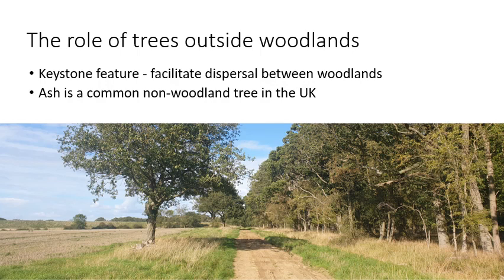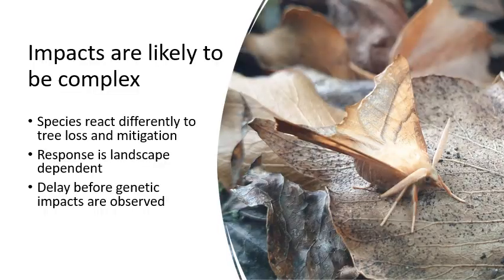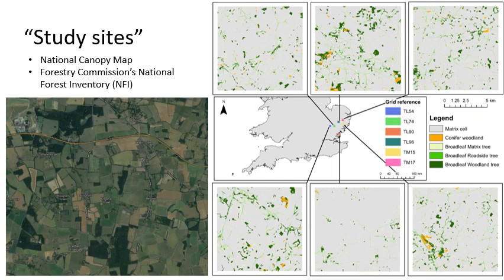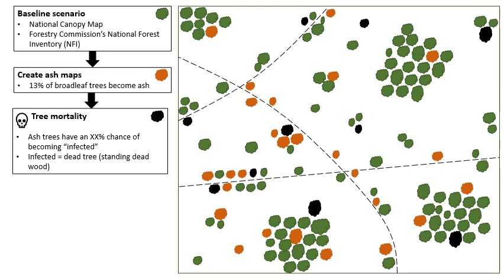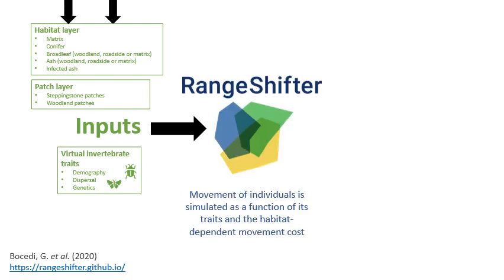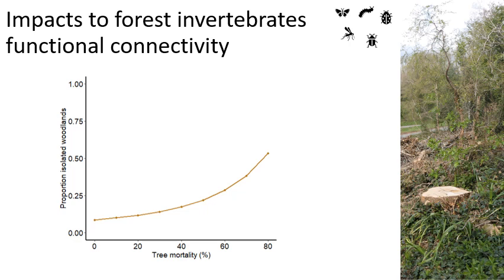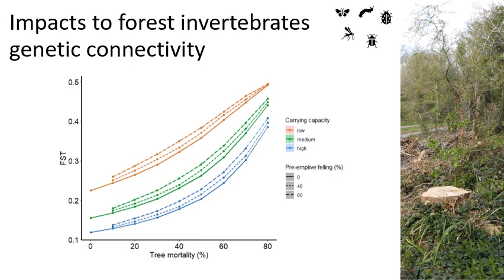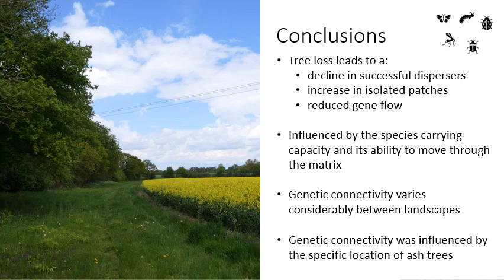The consequences of ash dieback on connectivity for forest insects - Fiona Plenderleith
NESBReC Recorders Forum 2023